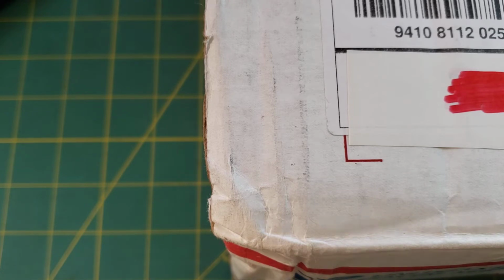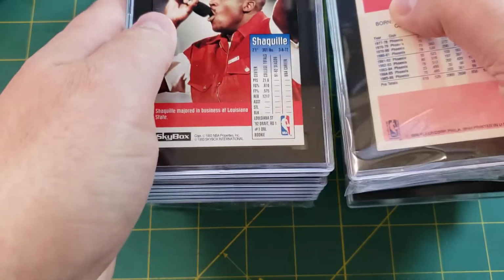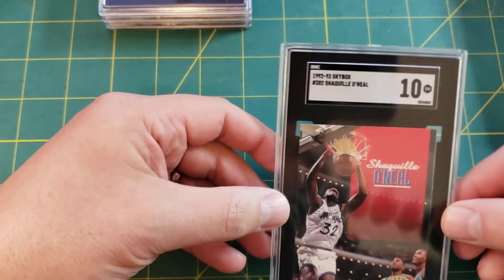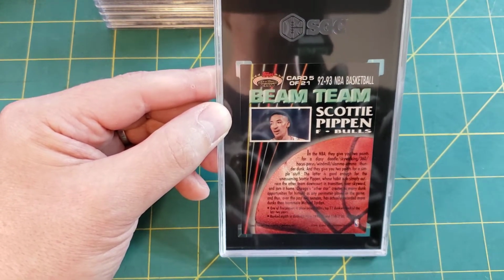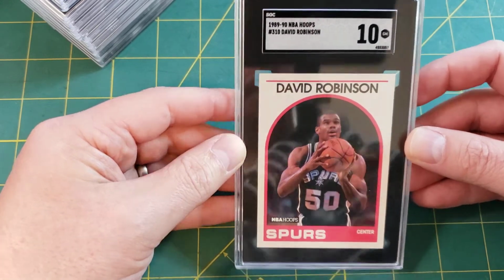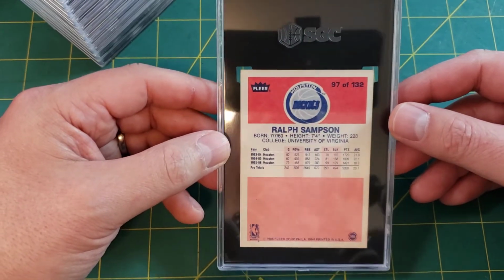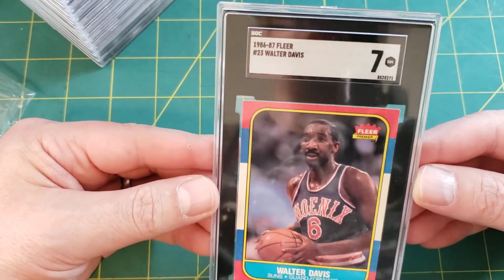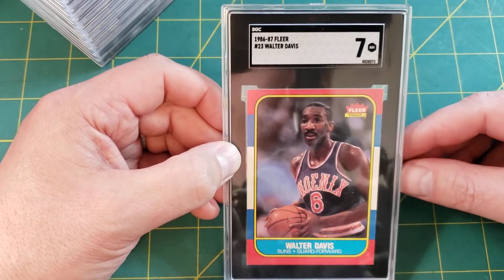Unboxing My First SGC Submission - Graded Card Reveal - Did I get REKT?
I just received my first card submissions back from SGC. Submitted twenty cards from our childhood collection. Mostly late 1980s, early 1990s basketball cards. Some 1986 Fleer.